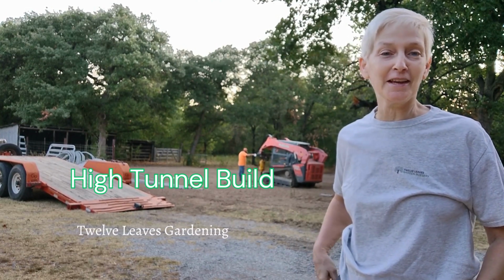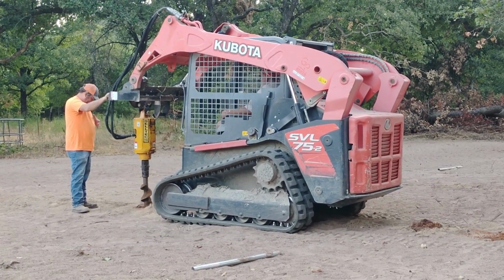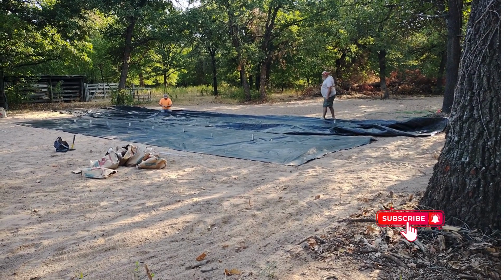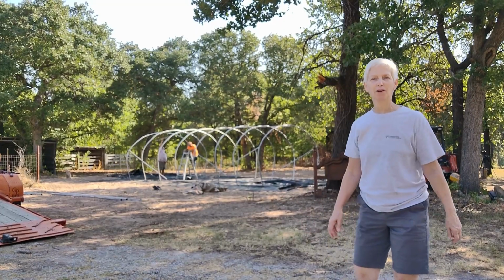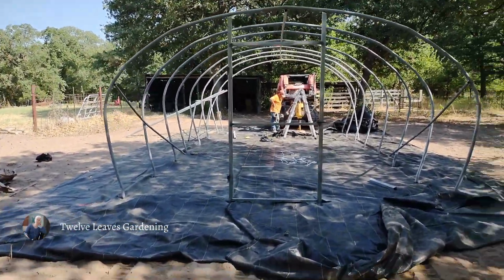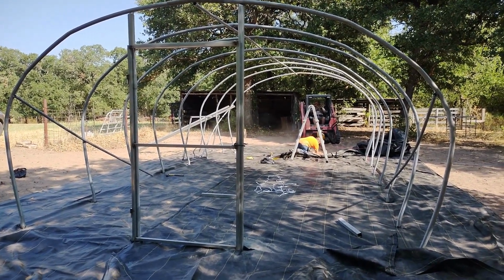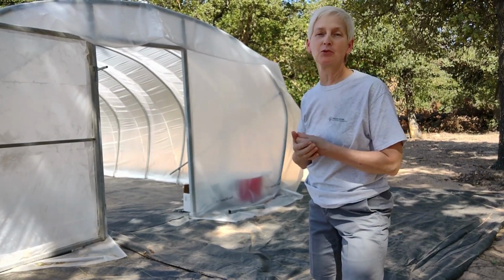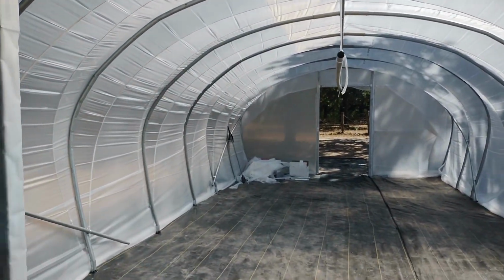High Tunnel Build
Thinking about building a High Tunnel or a Hoop/Shade house?
Join me today as Josh and Richard from Leon’s Greenhouses in Kingston, Oklahoma build our 14 x 28 high tunnel in one day!
Thank you for joining in our Backyard Garden Nursery journey.
Denise @12leavesgardening